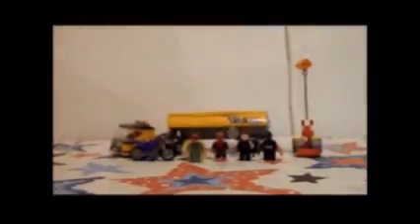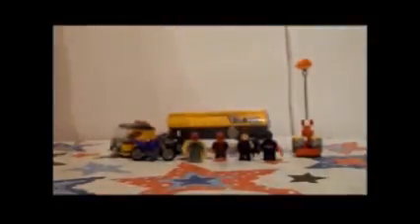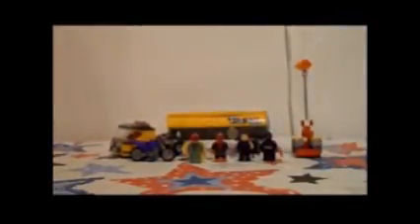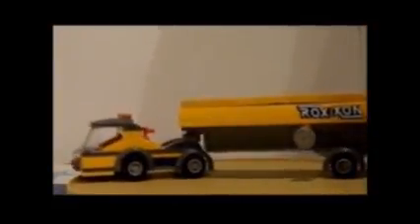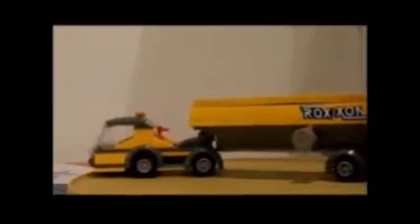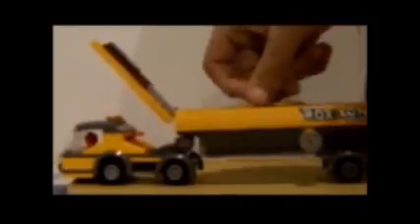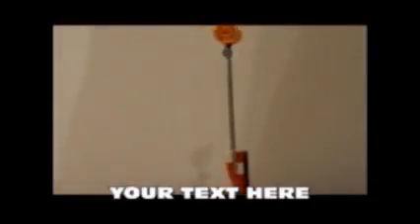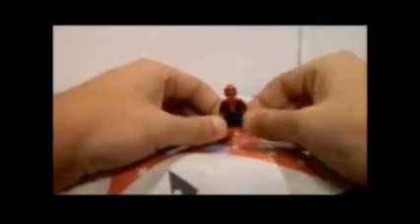TOYS R US EXCLUSIVE LEGO MARVEL TANKOR BATTLE SET!!! AWESOME SPIDERMAN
Hey Guys hope you enjoy this review, sorry for the blurriness, new camera who dis and all! More Videos coming ever Thursday and Friday!